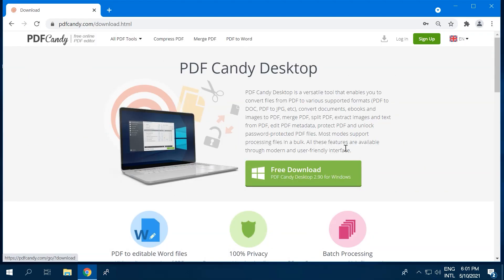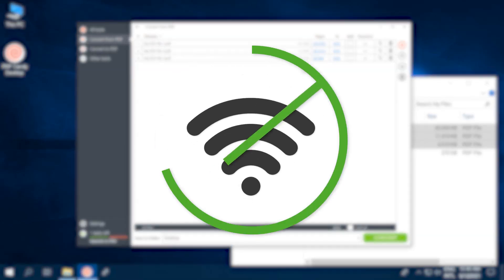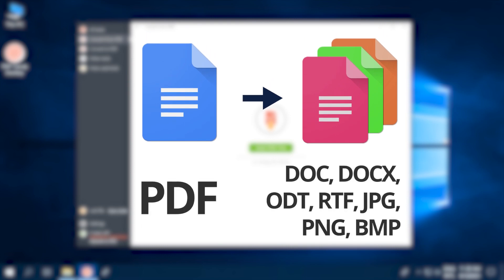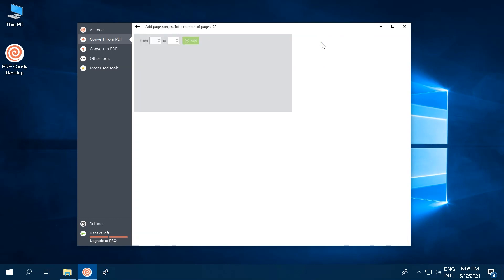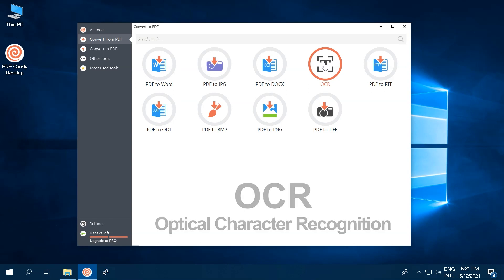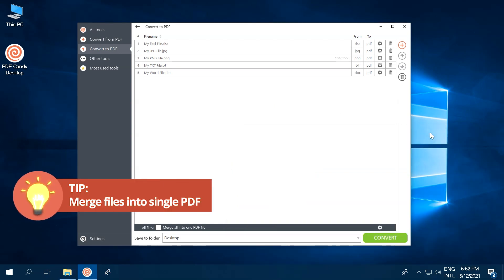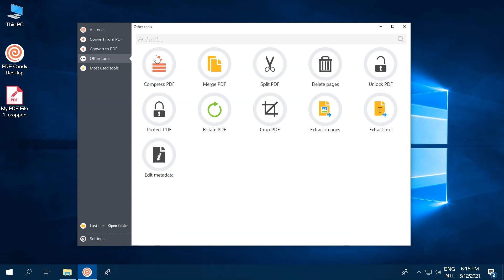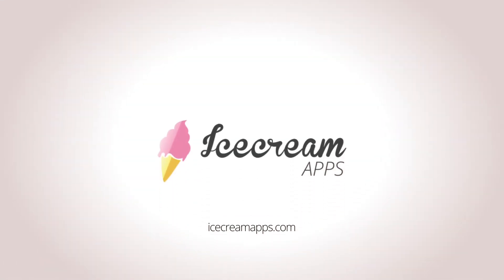PDF Candy Desktop: Overview, Tips and Tricks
Watch this tutorial to find out more about the features of PDF Candy and figure how to convert files from PDF and to PDF, crop and rotate PDF pages and more. Get to know useful tips and options for better results in PDF processing.